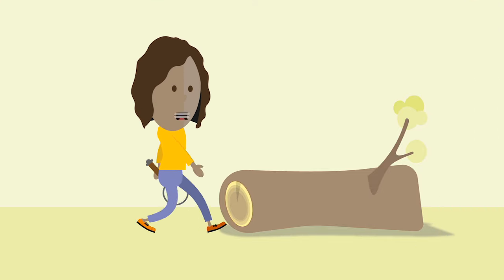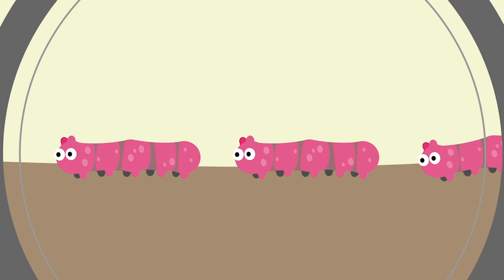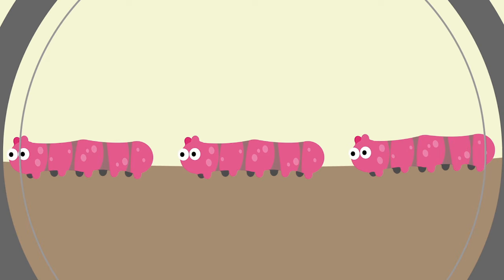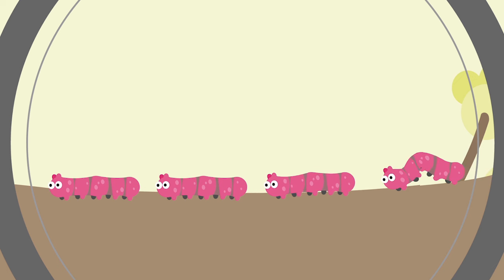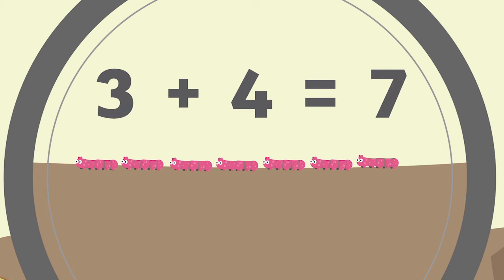What is composing and decomposing numbers? | Oxford Owl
Composing and decomposing numbers is an essential maths skill for calculating. Find out how to make a number by joining other numbers or groups together, and how to break numbers down to their component parts with our fun animation.

What is Oxford Owl? Oxford Owl for Home has been created especially for parents by Oxford University Press to give you free expert advice, ideas and activities to support your child’s learning at home